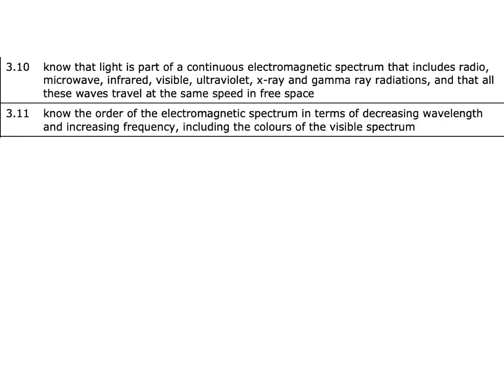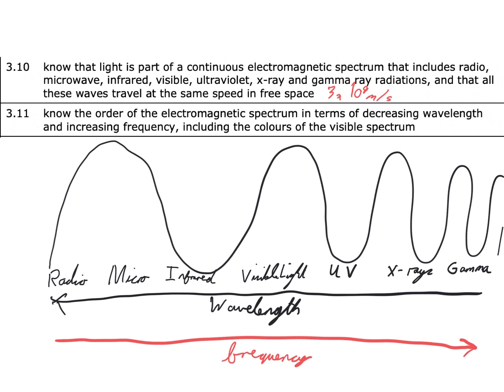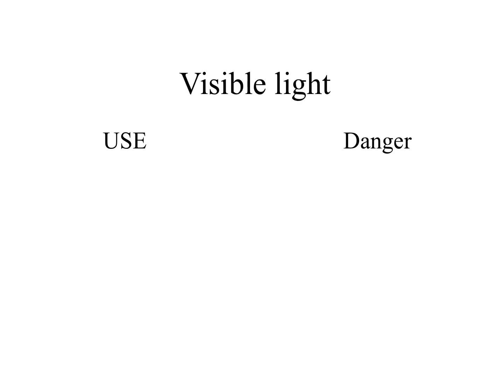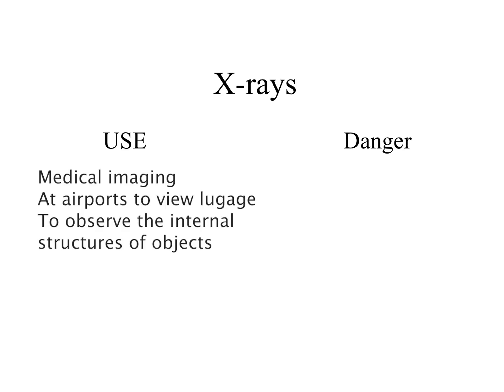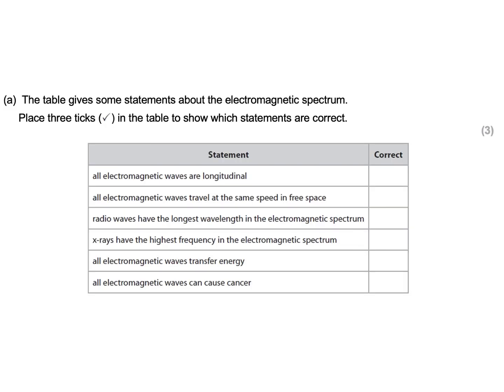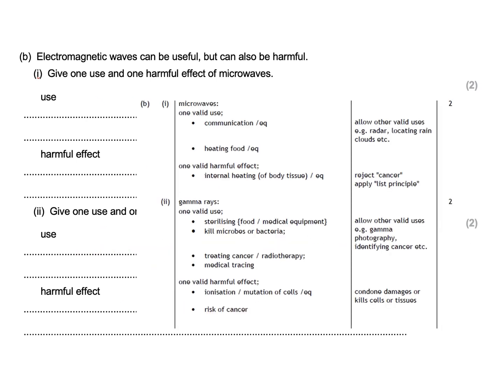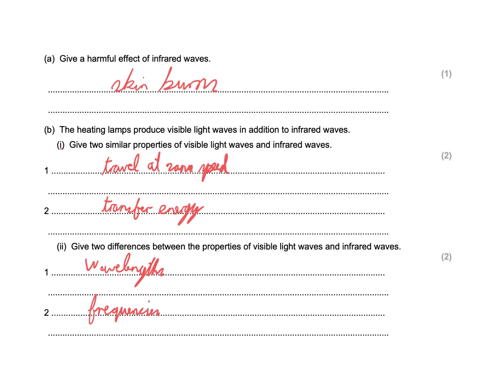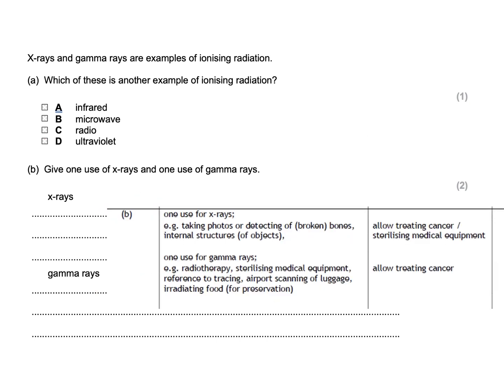IGCSE Edexcel Physics Waves :EM Spectrum